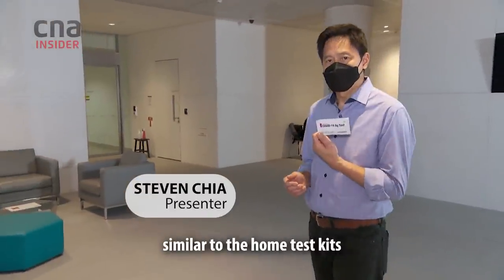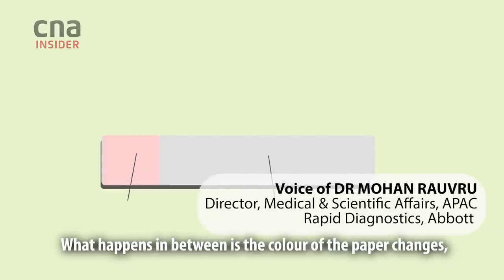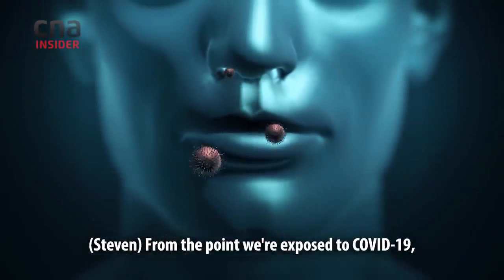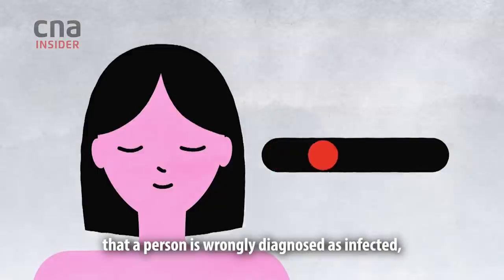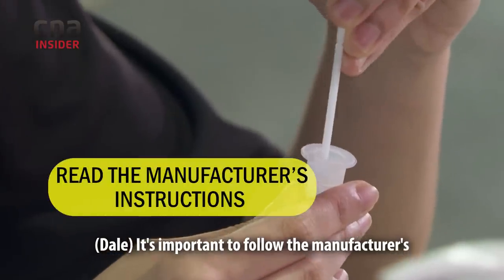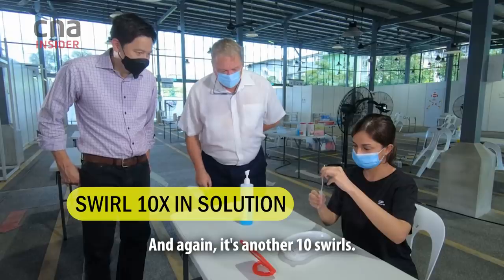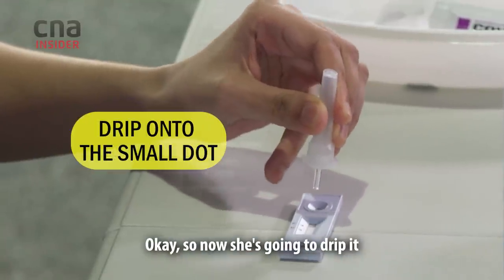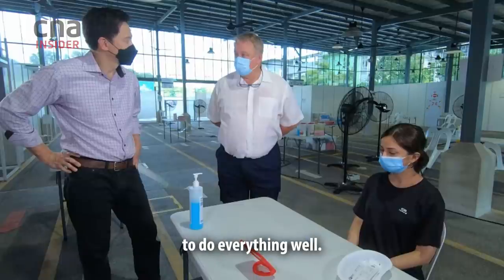How To Use A Self-swabbing Antigen Rapid Test Kit Correctly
Antigen Rapid Test (ART) kits are widely available in pharmacies. Anyone can buy an ART kit to self-swab and test for the coronavirus.

But the kit is the most accurate when tested within day 5-7 of a COVID-19 infection when the viral load is the highest; symptoms only usually show on day 14. When tested outside of the 2-day window, the test kits have a higher chance of false positive and false negative results.

Professor Dale Fisher of the Division of Infectious Diseases at National University Hospital explains how a self-swab can be done for the most accurate results.

00:15 How does an ART kit detect the coronavirus?
00:48 How accurate is an antigen rapid test?
01:10 Why is my antigen rapid test inaccurate? Why do I have a false positive / false negative result?
01:47 How do I get the most accurate self-swab antigen rapid test results?
01:52 The first step when you open a self-swab ART kit.
02:05 How deep should I insert the swab in my nostril?
02:08 How many times do I need to turn and rotate the swab? Do I need to swab both nostrils?
02:16 Proceed with test as per manufacturer’s instructions

All households in Singapore will be issued Antigen Rapid Test (ART) kits between Aug 28 and Sep 27, 2021, with the aim of getting everyone including fully vaccinated individuals to self-test regularly.